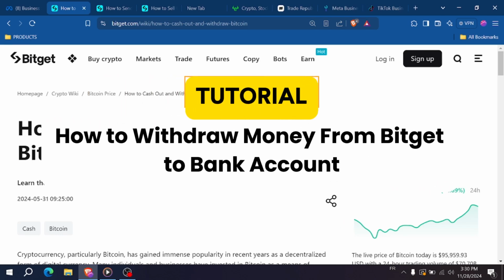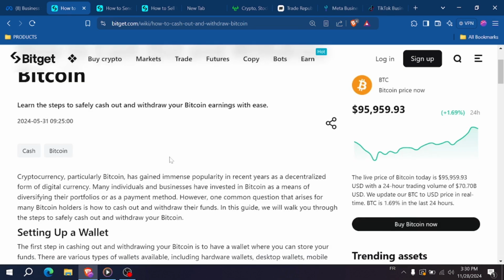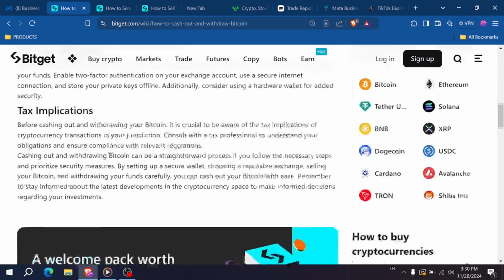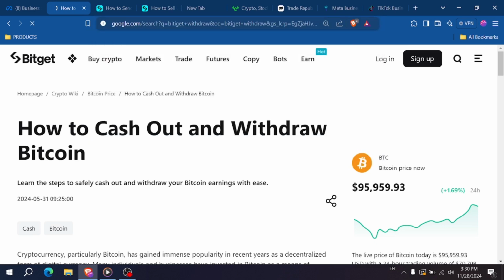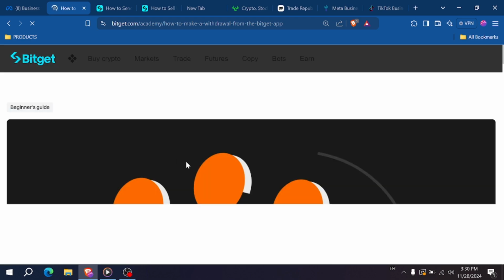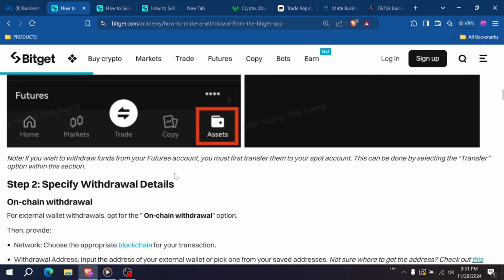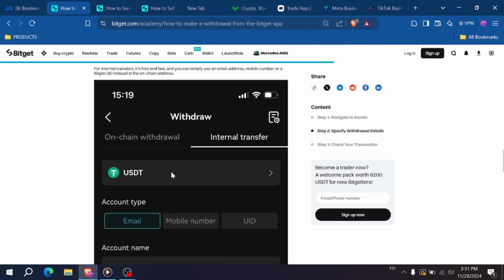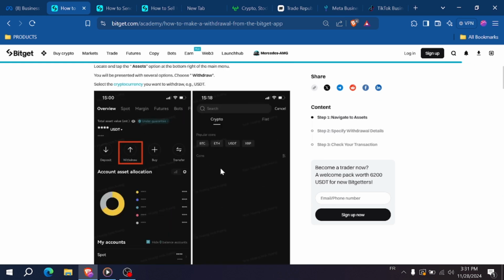How To Withdraw Money From Bitget To Bank Account (2026) - Step by Step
In this video I show you how to withdraw money from bitget to bank account.